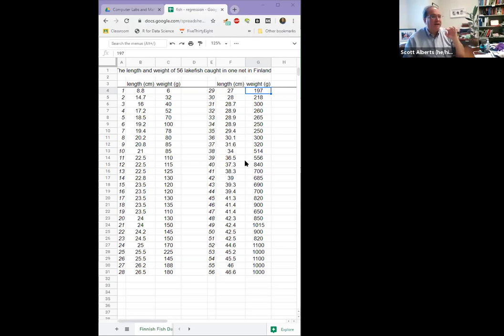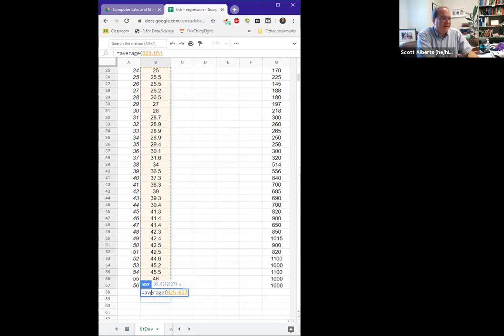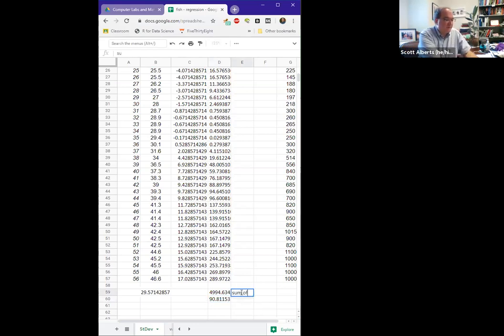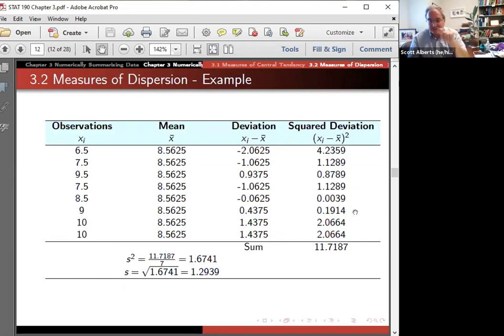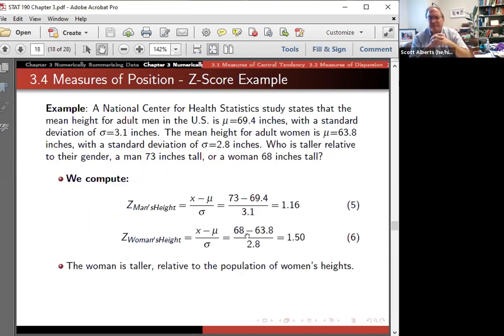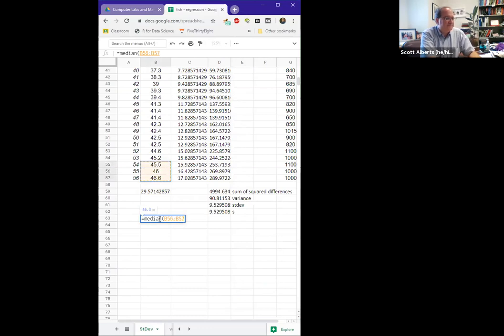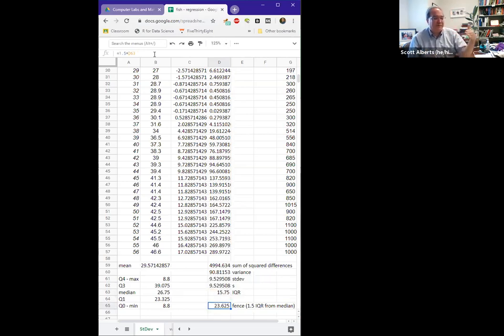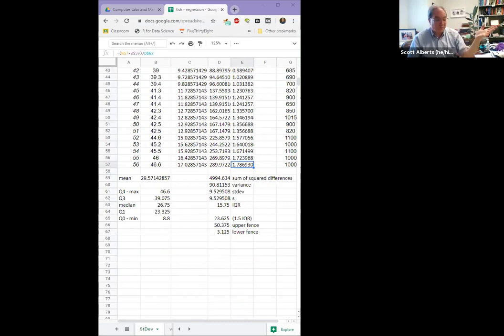Stat 190, Chapter 3.2 and 3.4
Note. There is no lecture video for section 3.3, an optional section of the book.